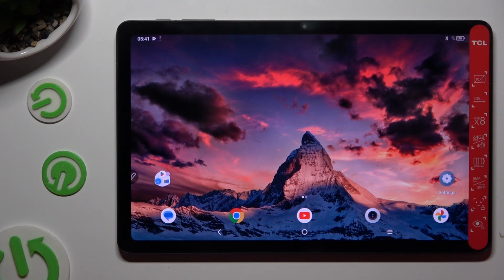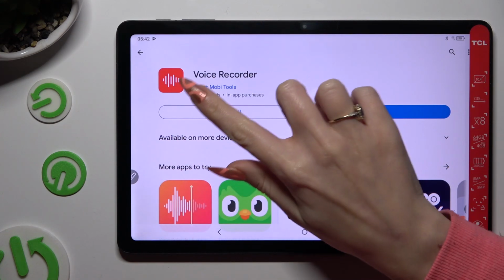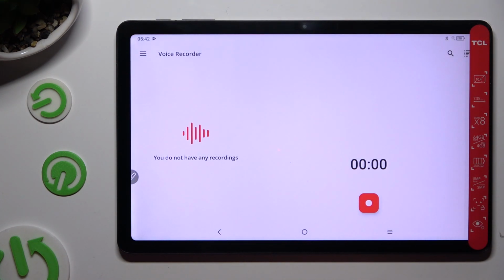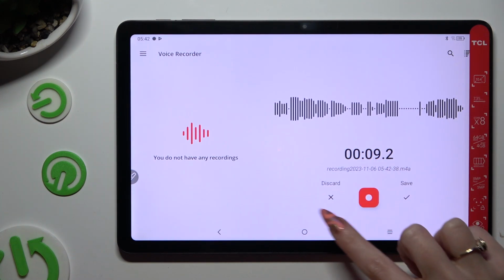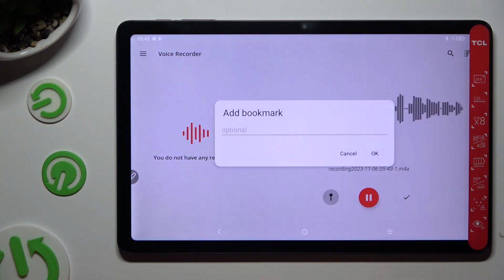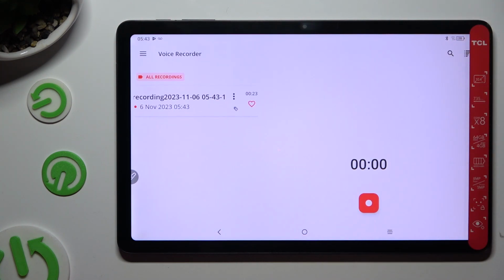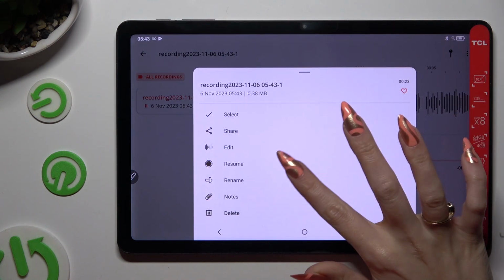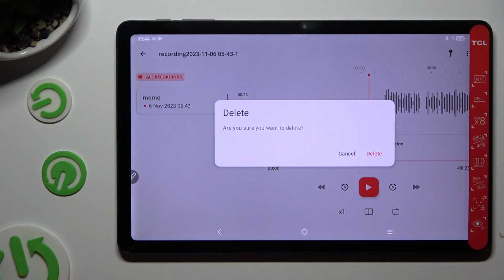How to Record Sounds on TCL Tab 10 Gen 2?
Find out more:
This tutorial provides a comprehensive guide on how to record sounds on the TCL Tab 10 Gen 2 tablet. Users will learn the step-by-step process to utilize the device's built-in microphone or a sound recording app to capture audio, such as voice memos, lectures, or ambient sounds. The tutorial aims to assist users in understanding and effectively using the tablet's sound recording capabilities for various purposes.

Where can users access the sound recording feature on the TCL Tab 10 Gen 2?
How do users initiate sound recordings on the tablet?
What can users record using the tablet's built-in microphone?
Are there specific apps for sound recording, and how can users find them on the tablet?
What benefits does sound recording offer for users on the TCL Tab 10 Gen 2?